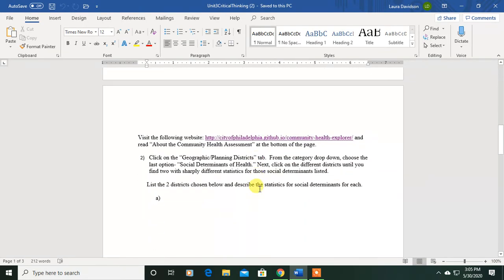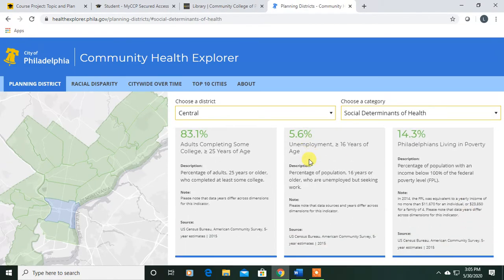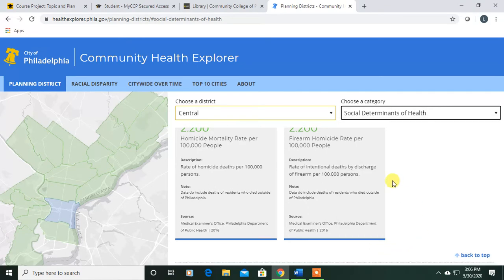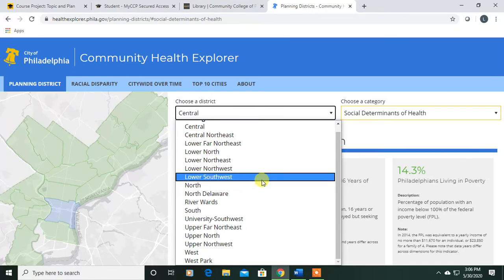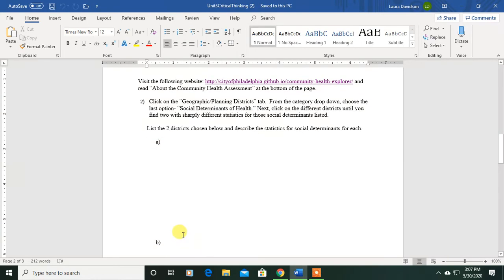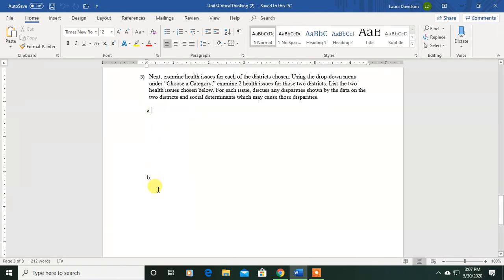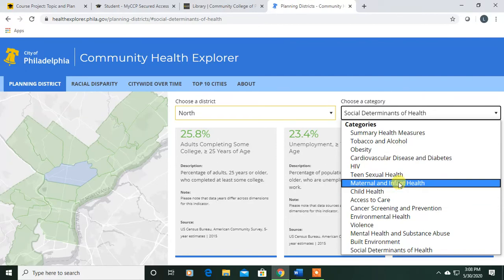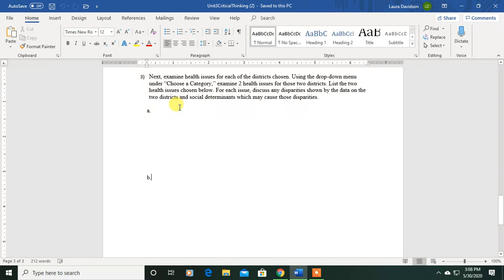Unit 3 Critical Thinking in Health Care Tutorial.webm